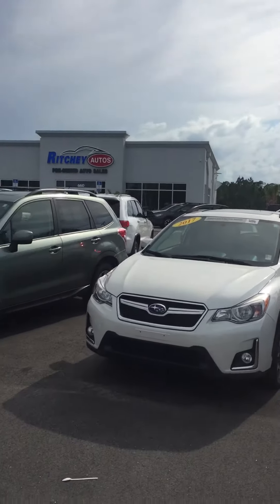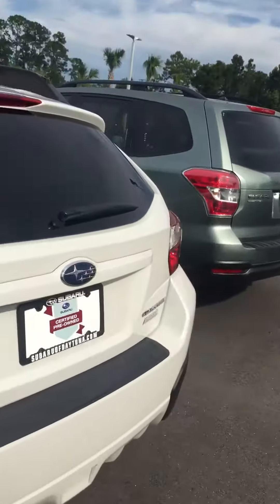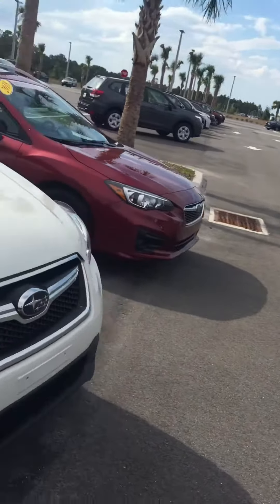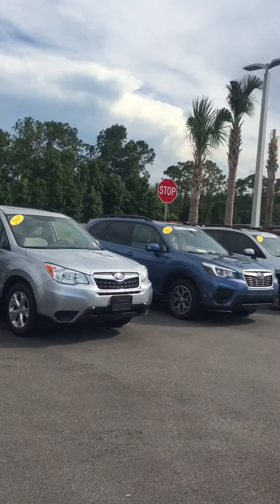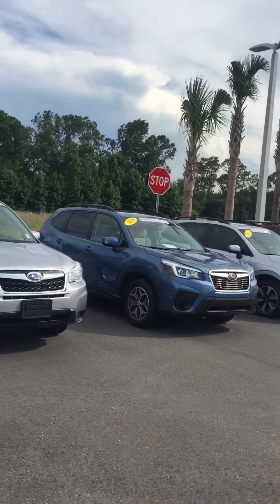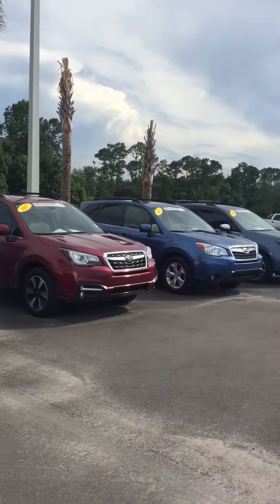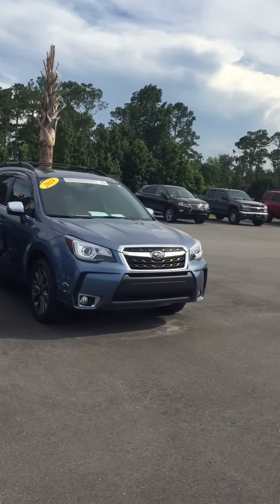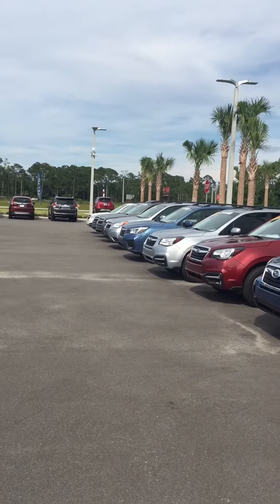Kim VIP Subaru